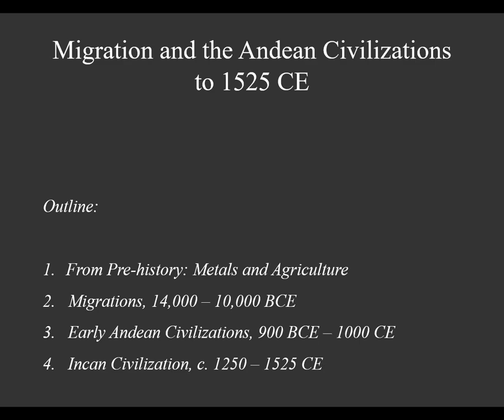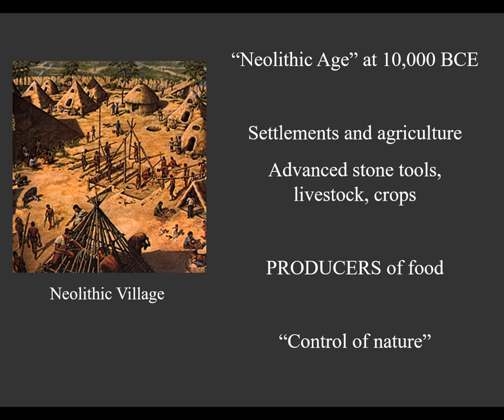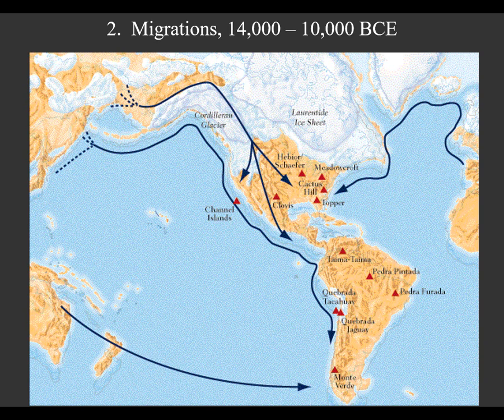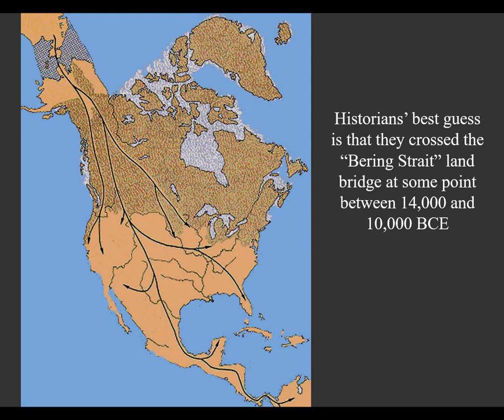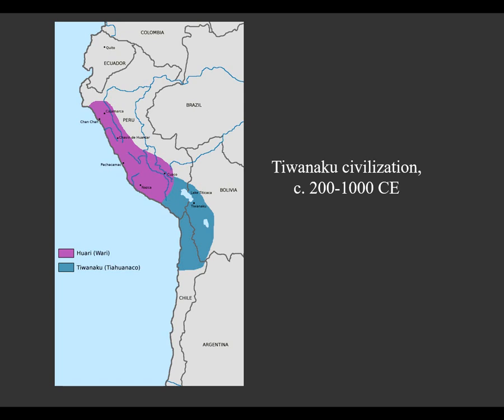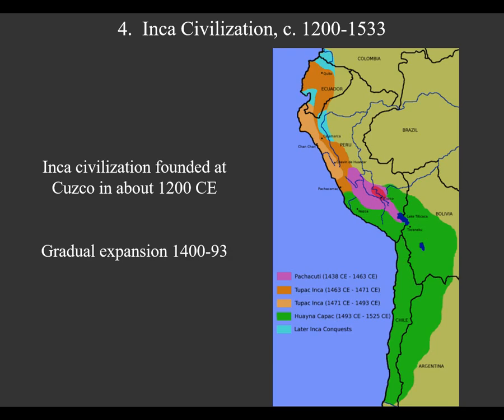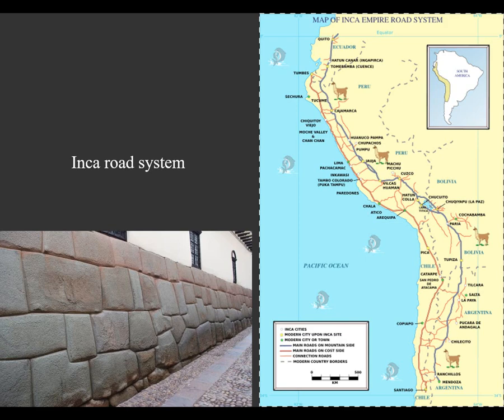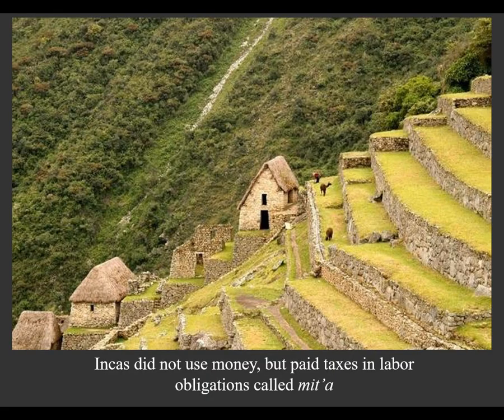Migrations and Andean Civilizations to 1525 CE